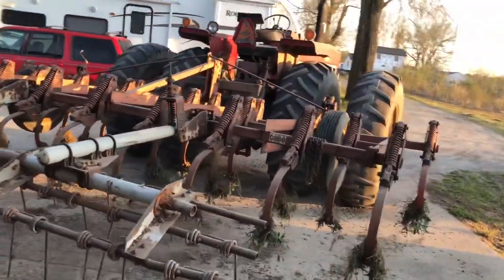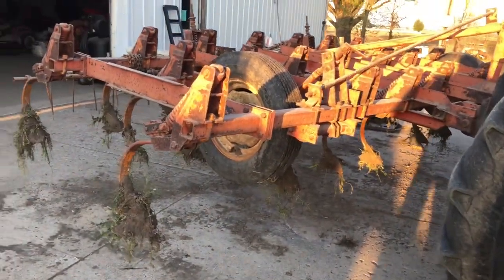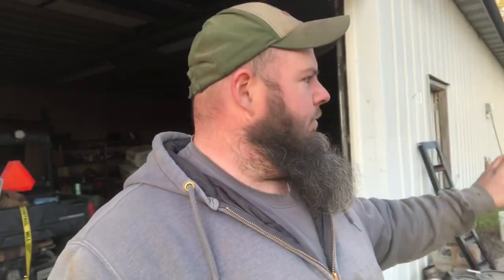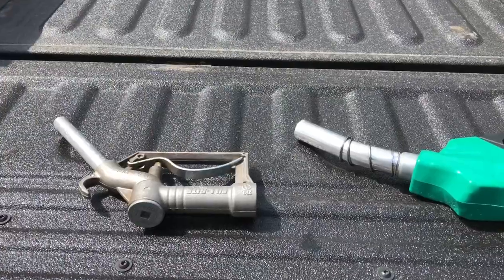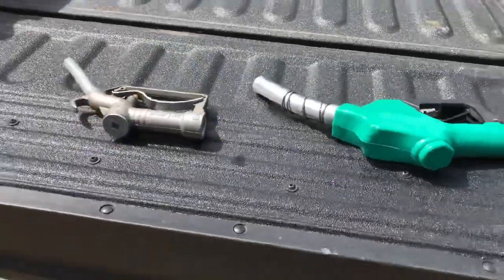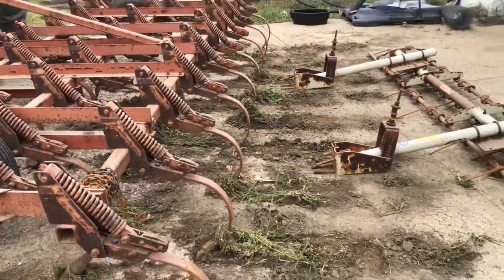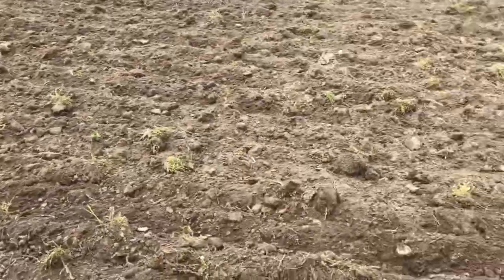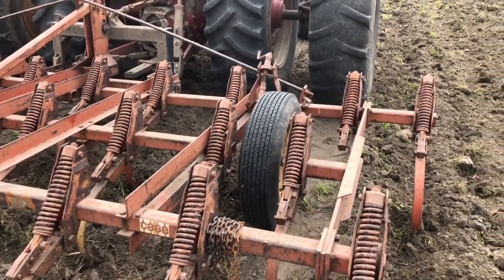More Field Work!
In this Video the second shift Farmer is field cultivating 25 acres that he recently ran a disc over, to prep the field for planting corn for spring 2020 farming internationalharvester tillage #2020